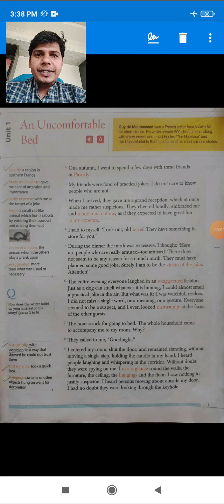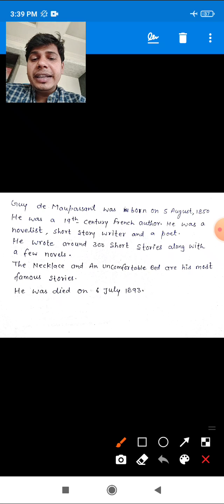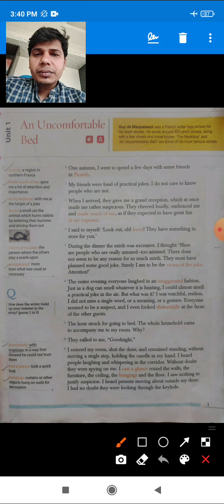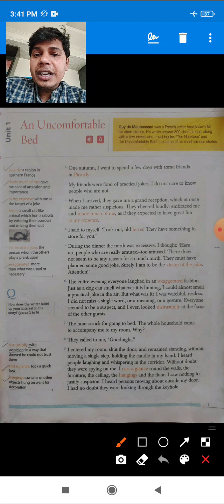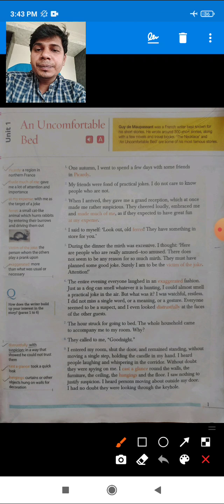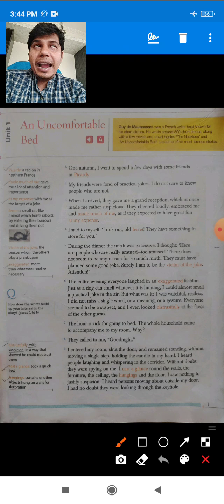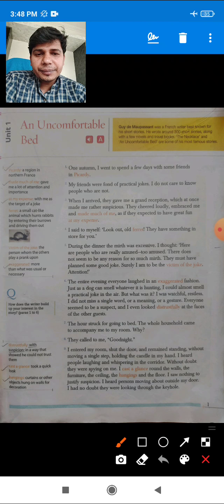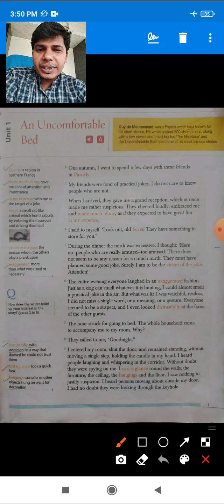English Literature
Explanation for Chapter-1st An Uncomfortable ed